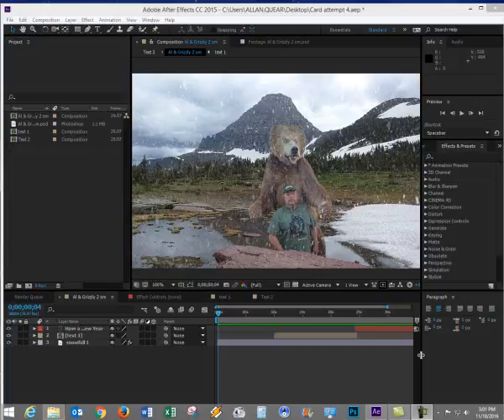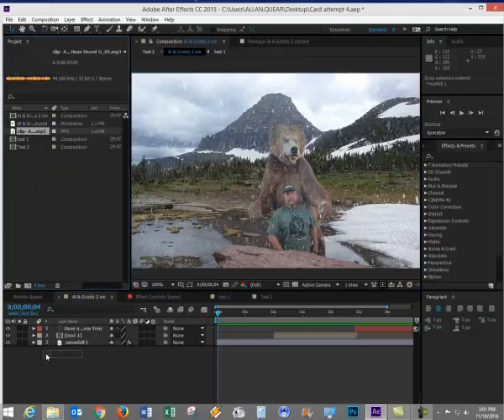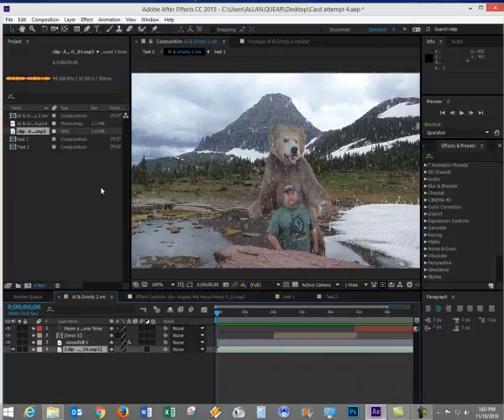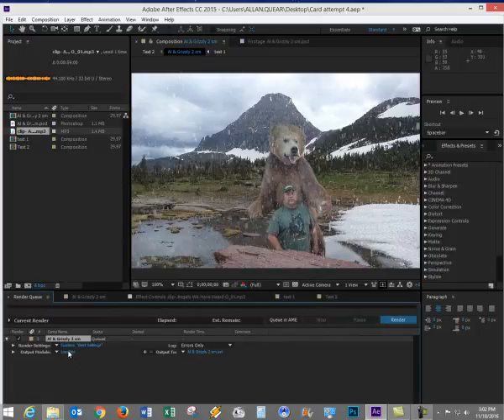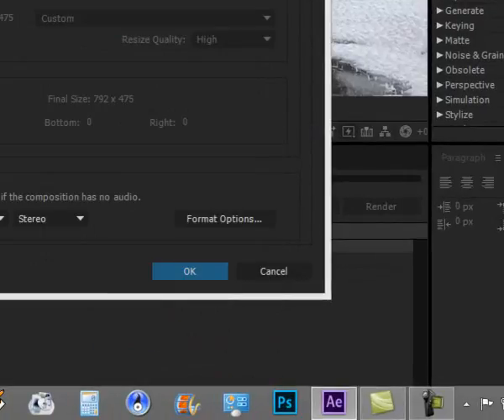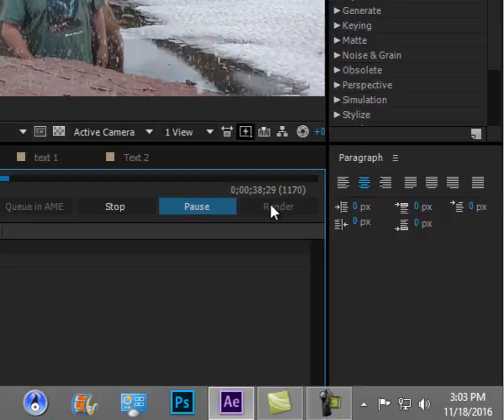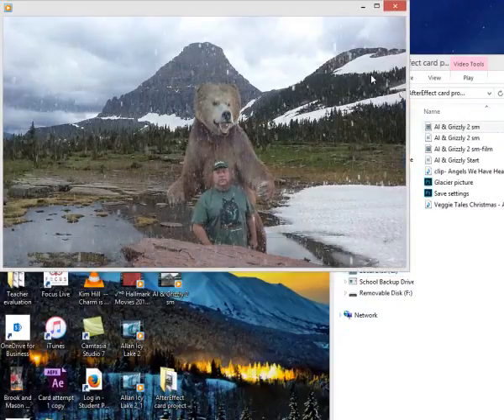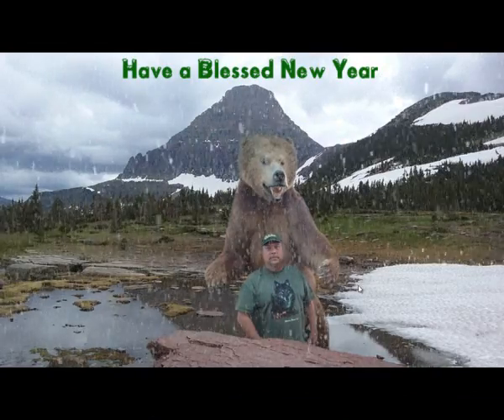After Effects Card Music, Render and Save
After Effects Tutorial - final part add sound and prepare and save the movie file